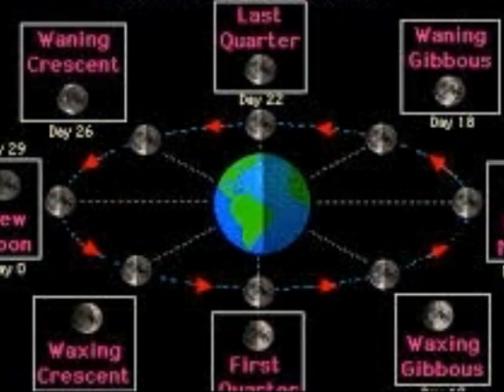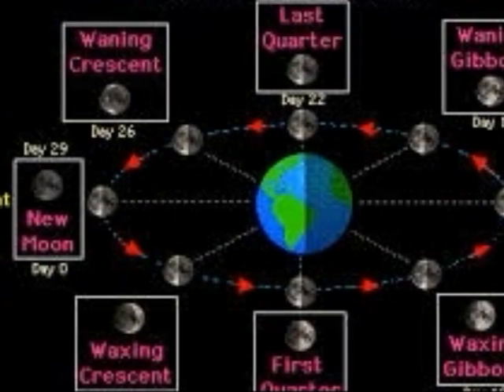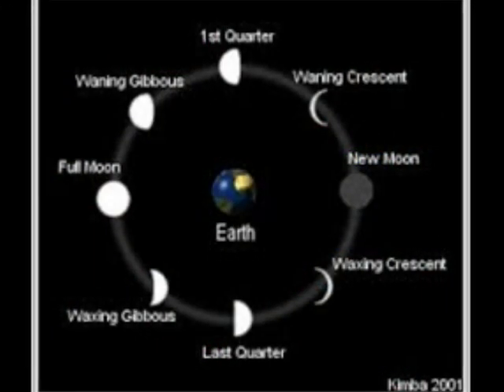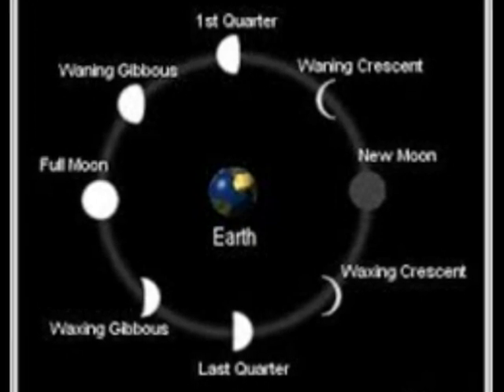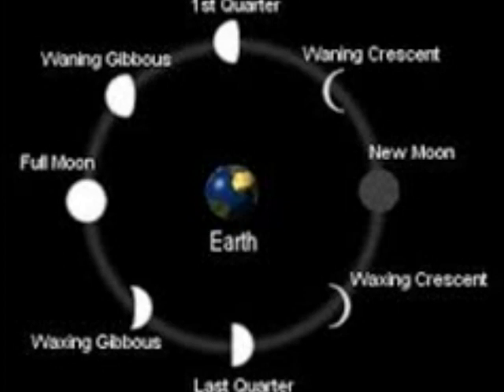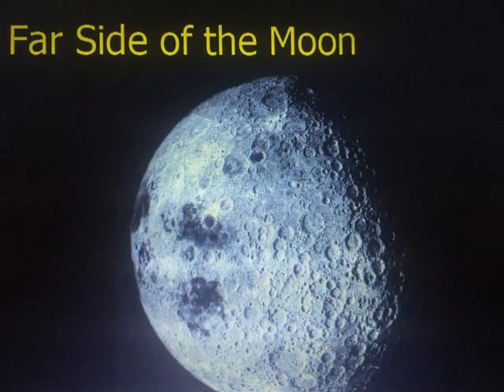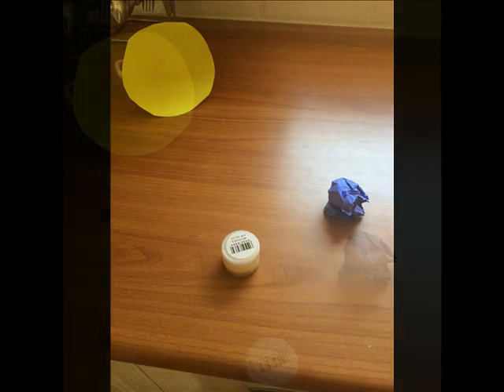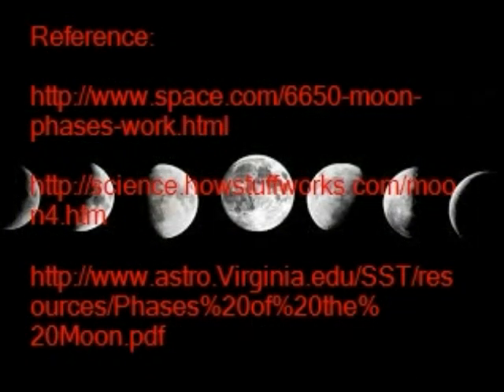SCI102 A3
Description